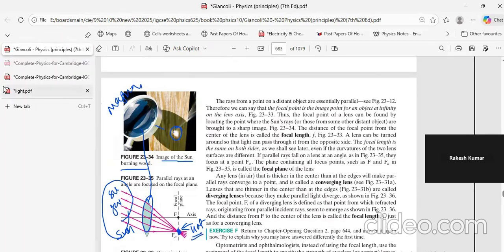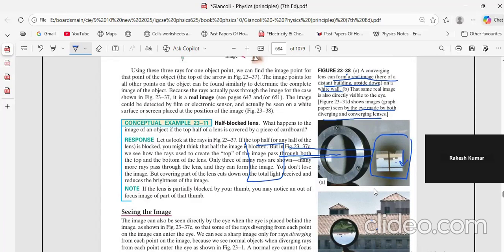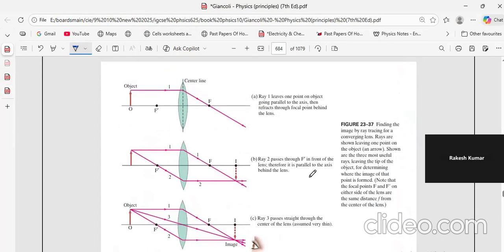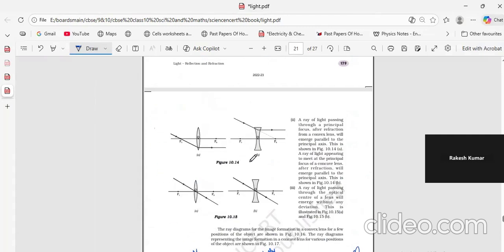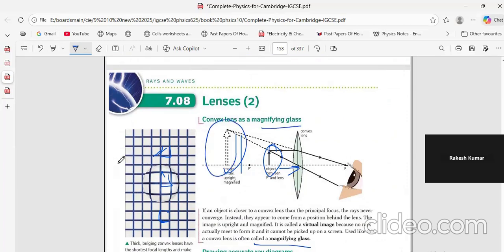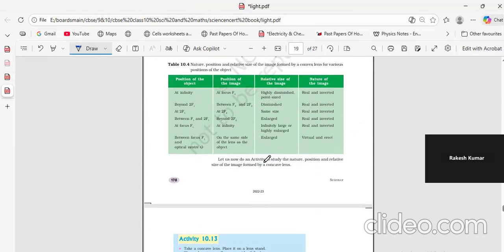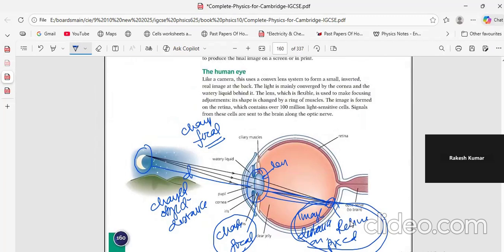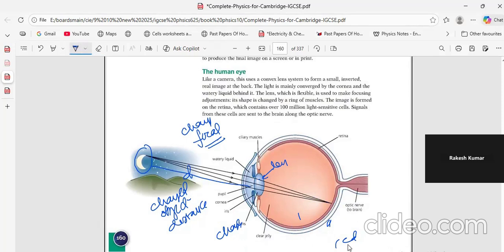What are lens real life applications